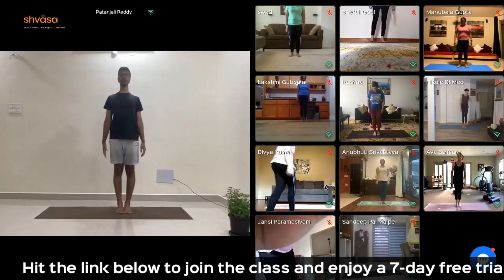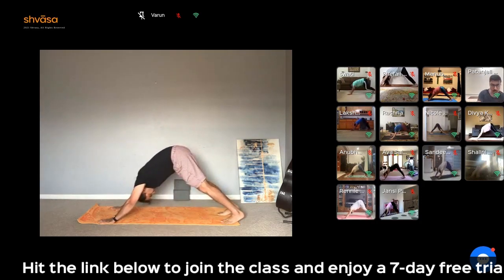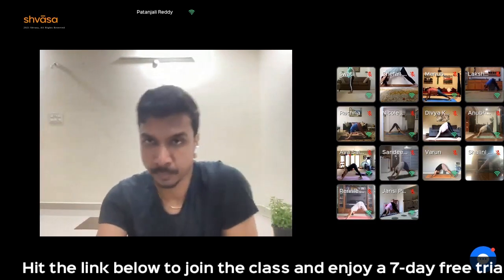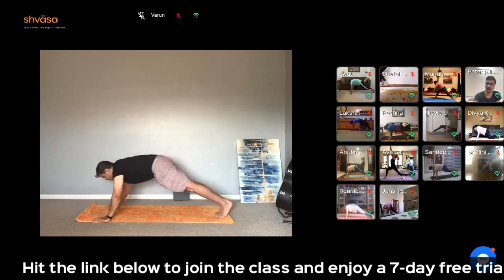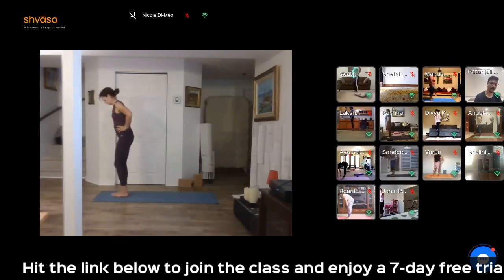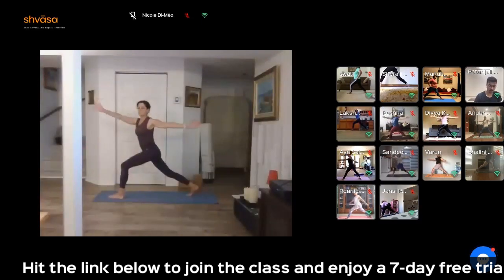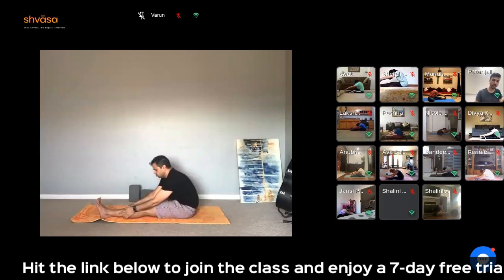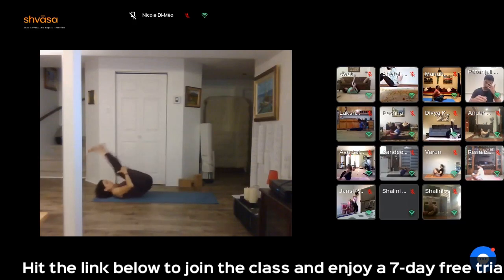Intermediate Yoga Session for Core and Arm Balance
🙋🏻‍♀️ Take the first step towards better health.

Namaste and Welcome to Shvasa!

In this 60-minute practice, we'll journey through a series of poses that not only ignite the power within your core, but also challenge the stability and strength of your arms. Whether you're looking to elevate your practice, achieve that elusive arm balance, or simply want to strengthen your center, this session is tailor-made for you.

About Shvasa:
We are a bunch of passionate yogis from the birthplace of Yoga, INDIA. We endeavour to live yoga in every breath and are excited to share this beautiful practice with you and the world.

Shvasa is the Sanskrit word for breath, and no yoga session is complete without an intimate rendezvous with breath. Often under-utilised and even ignored in many of our present-day yoga sessions; breath, it is the one dependable friend we all have that can transform how we live our lives. At Shvasa, this very breath is at the core of our unique approach to practice methodology and a strong connecting thread across practices like Asana, Pranayama, and Meditation.

All yoga teachers at Shvasa have been trained under and constantly guided by Yoga acharyas whose practice is a balanced blend of traditional knowledge and modern scientific research. Each one of these highly disciplined teachers, with their earnest efforts, will share only the authentic and relevant practice with you, our genius tech and product team is equally determined to bring this practice straight into your living room.

 • Yoga for Intermediate Practitioners

 • Surya Namaskar Or Sun Salutation Videos

 • Pranayama Videos

 • Meditation Video -Shvasa Yoga